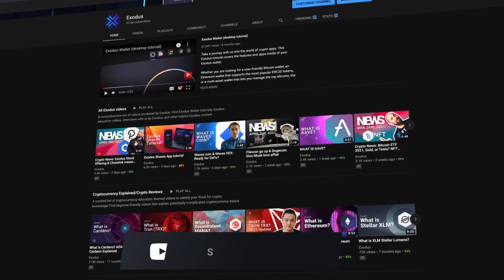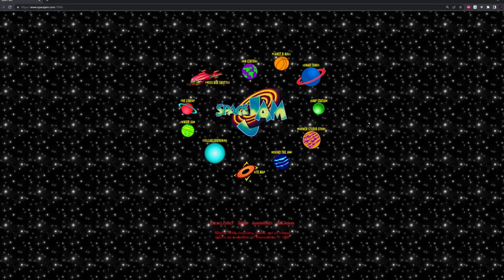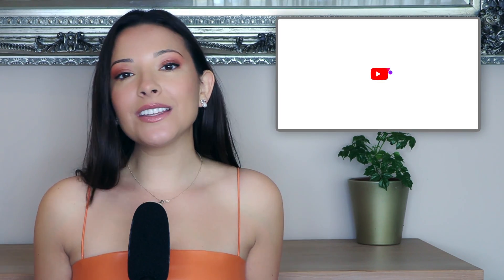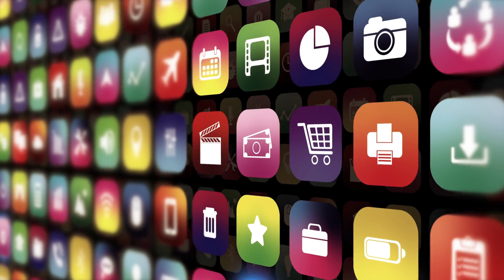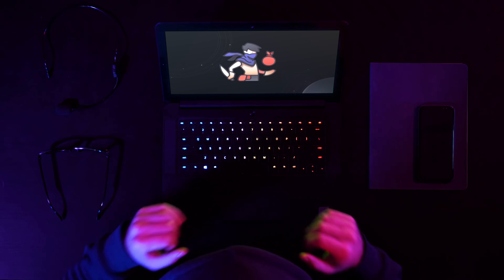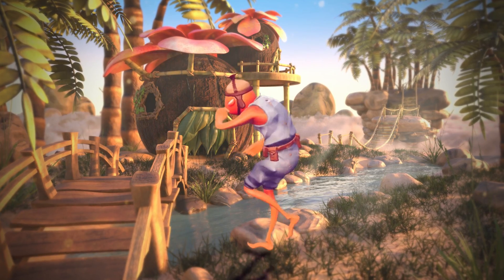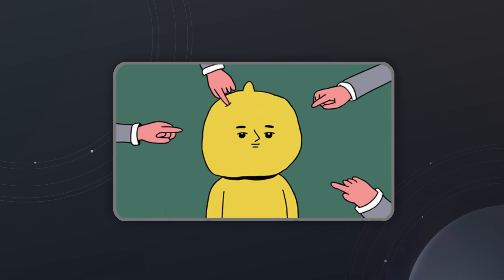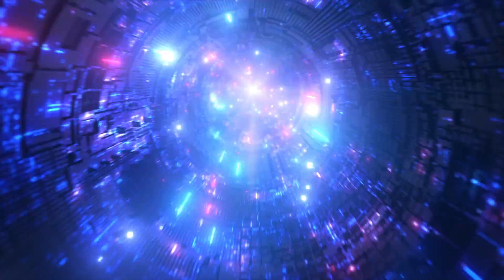What is Web3? The Web 3.0 boom: Web3 explained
The next evolution of the Internet is here and it’s called Web3! What is Web3? Web3 or Web 3.0 is founded on two key innovations: immutable digital possessions and interoperability. Find out how Web3 will change the way we use the Internet in this Web 3 explained video, and why companies like Microsoft are taking note!

What is Web3? The Web 3.0 boom: Web3 explained with Layah Heilpern